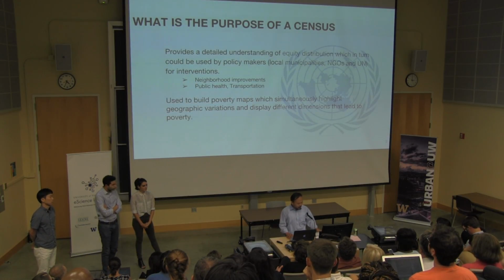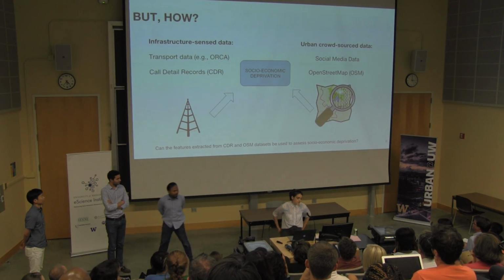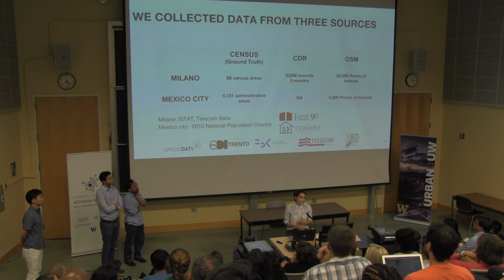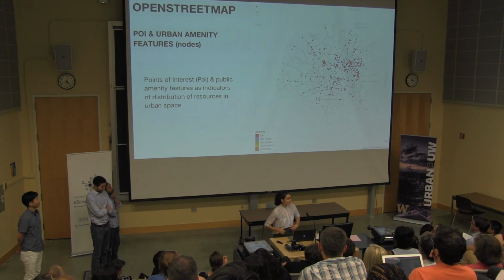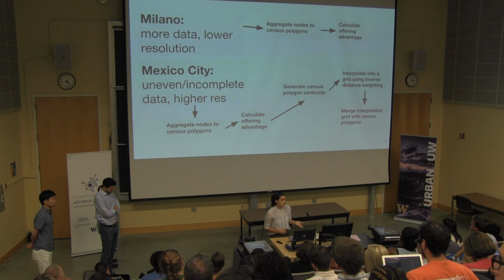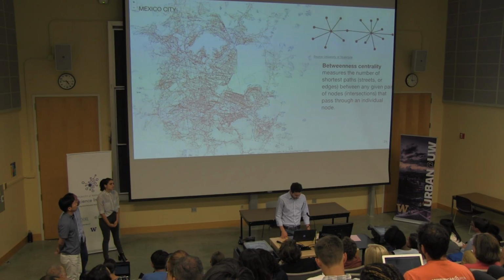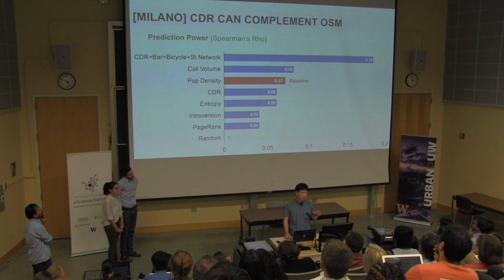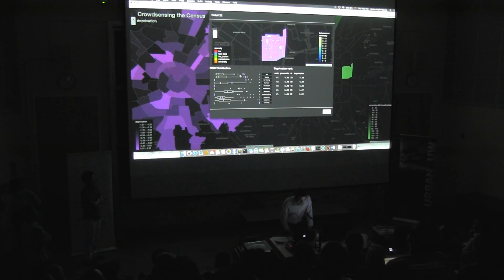2016 Data Science for Social Good: Crowdsensing the Census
Archived video. eScience Institute Data Science for Social Good fellows present their findings on the "Crowdsensing the Census" project.

Project lead: Afra Mashhadi, Bell Labs, Nokia

eScience Institute data scientists: Ariel Rokem, Jake VanderPlas

Data Science for Social Good fellows: Rachel Dottle, Carlos Espino, Myeong Lee, Imam Subkhan